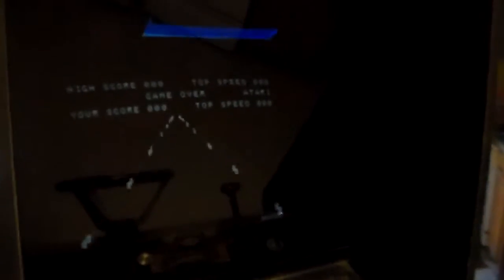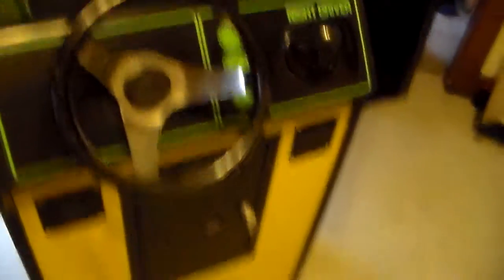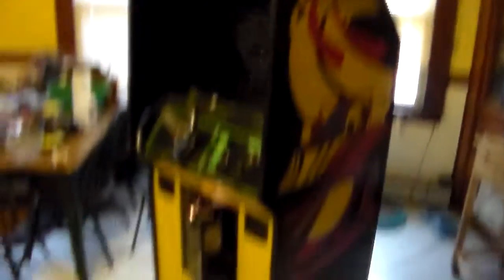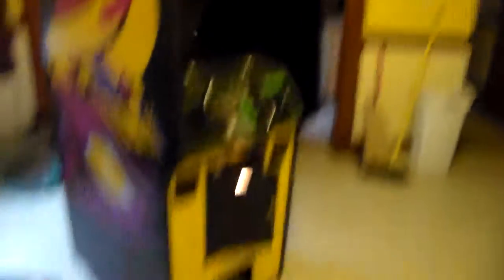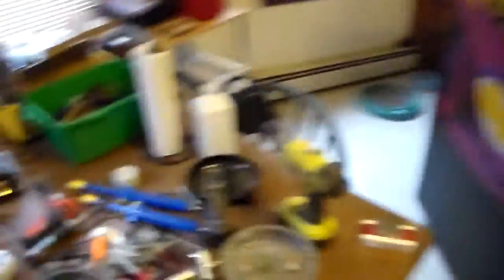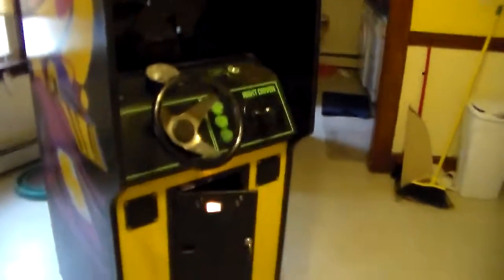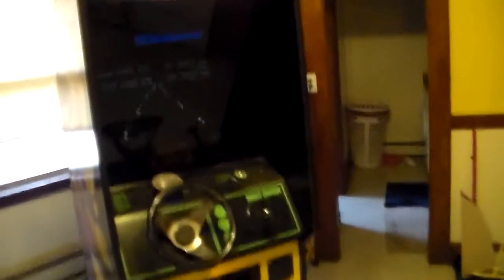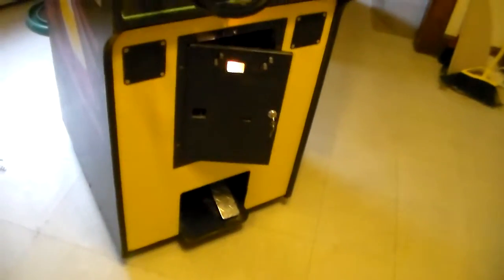atari night driver and super bug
Sold a nice atari night driver and super bug to grinkers grand palace.